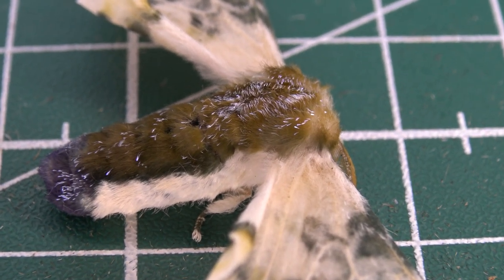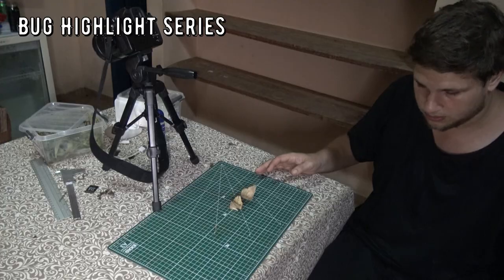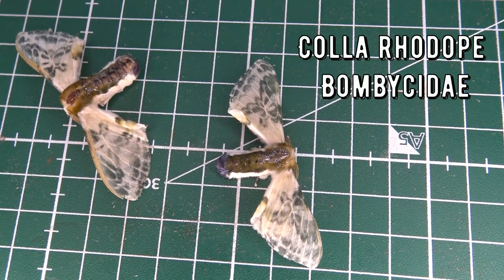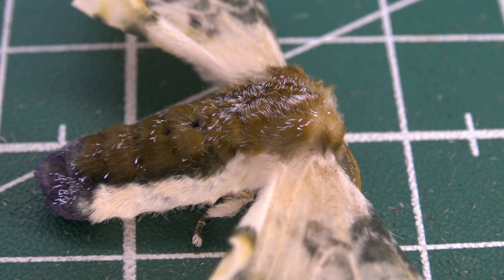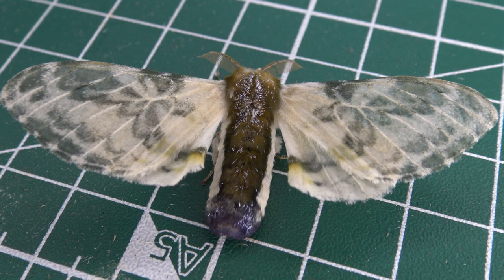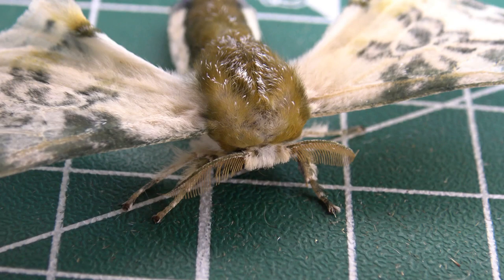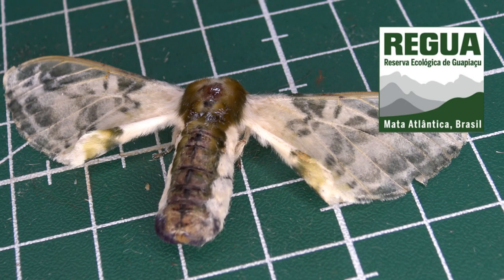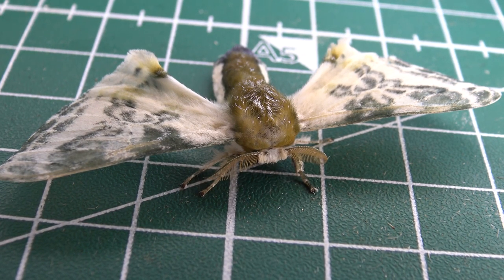WILD Silkworms! Drury's greasy roller / Colla rhodope (Bombycidae) REGUA bug highlight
WILD Silkworms! Drury's greasy roller / Colla rhodope (Bombycidae)